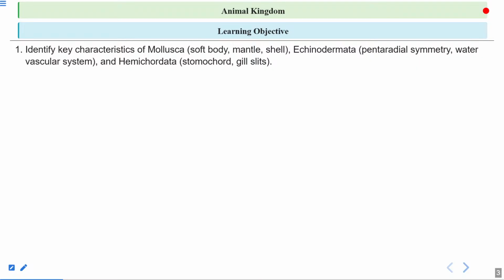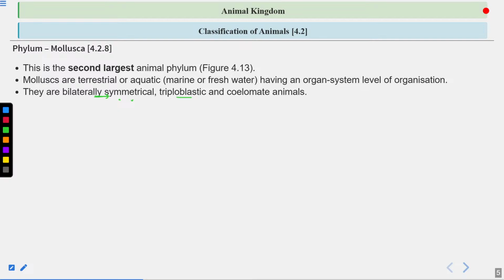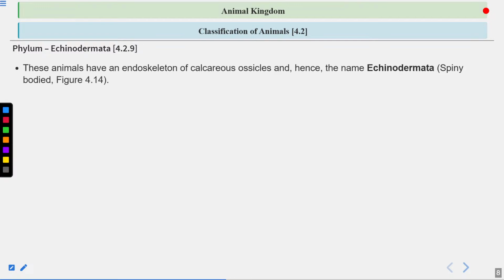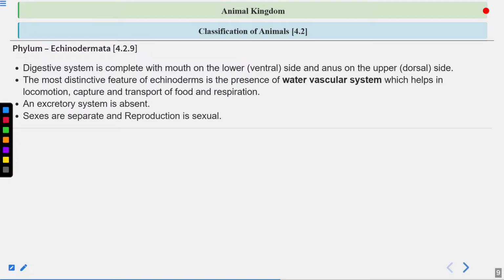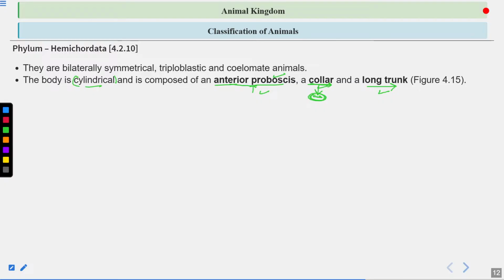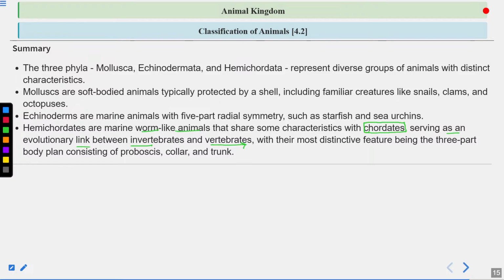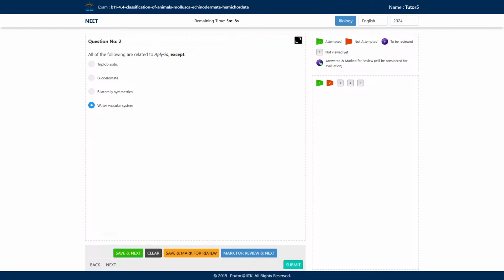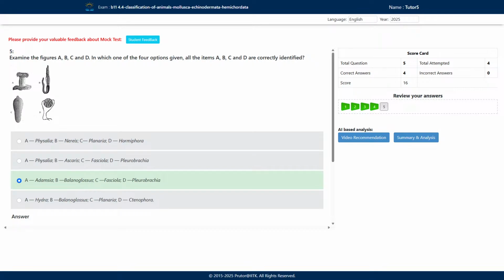NEET 2027 Course | Biology | Animal Kingdom Theory Part 4 | English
🚀 Ace NEET 2027! Our NEW comprehensive courses are LIVE on YouTube and our website. 🎓 Perfect for Class 11 & 12, we offer in-depth lessons and expert strategies to conquer the NEET UG exam.

Ready for serious prep? Enroll in the full course on our website for exclusive materials, practice tests, DPPs and personalized guidance:

Start your journey to your dream medical college now!